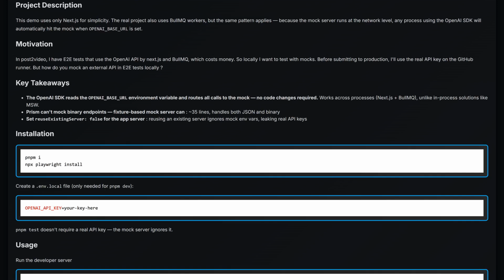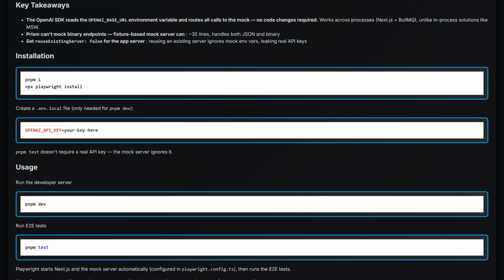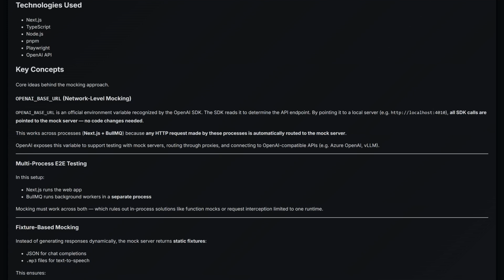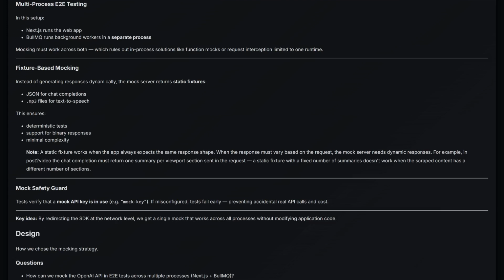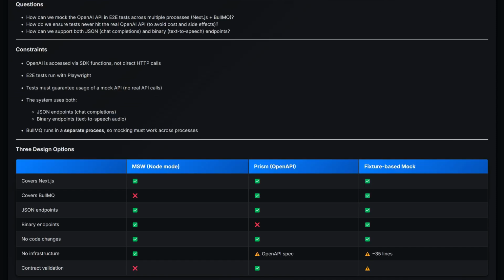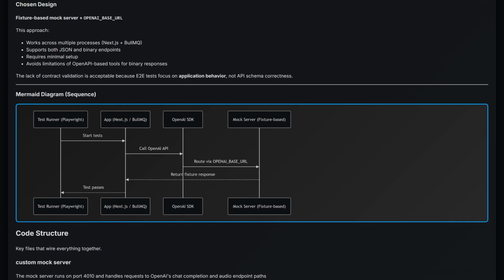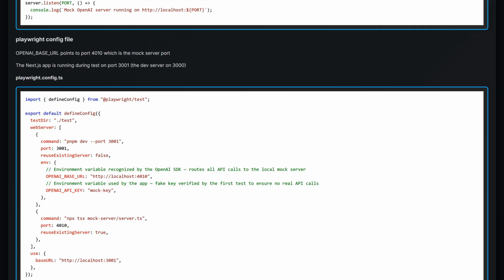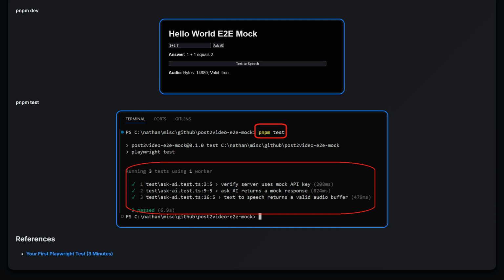Stop Paying for OpenAI in E2E Tests (Mock It in 5 Minutes)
Calling the OpenAI API in E2E tests is expensive, slow, and non-deterministic.

In this video, I show how to mock the OpenAI API at the network level using OPENAI_BASE_URL — so your tests run fast, free, and reliably.

This approach works even in multi-process setups like:
- Next.js apps
- BullMQ workers

No code changes. No SDK hacks. Just redirect the API.

What you'll learn:
- How OPENAI_BASE_URL works
- Why MSW fails in multi-process setups
- How to mock both JSON and binary endpoints (TTS)
- How to guarantee tests never hit the real API

Chapters:
00:00 Project Description
00:15 Motivation
00:30 Key Takeaways
00:44 Installation
00:58 Usage
01:11 Technologies Used
01:22 Key Concepts
02:17 Design
03:21 Code Structure
04:08 Demo
04:17 References